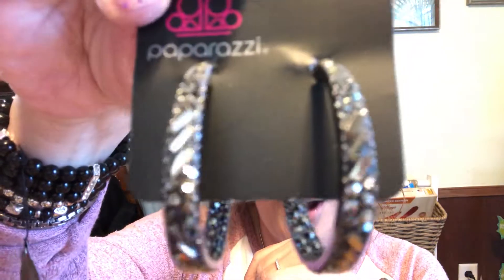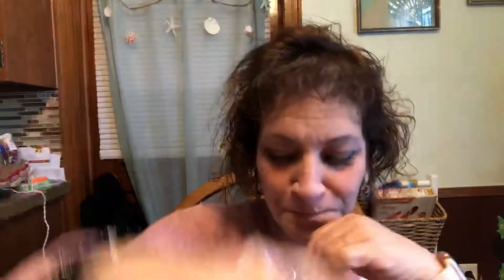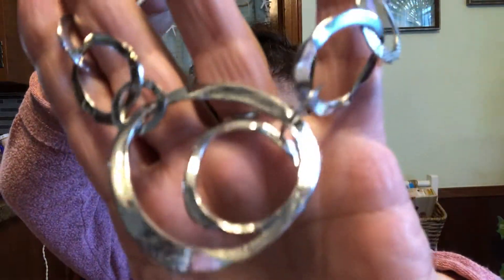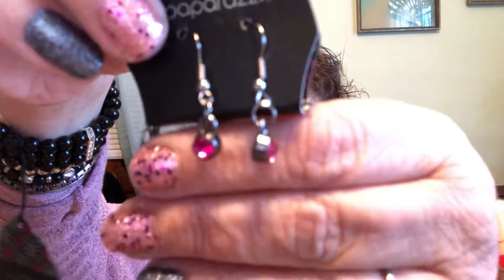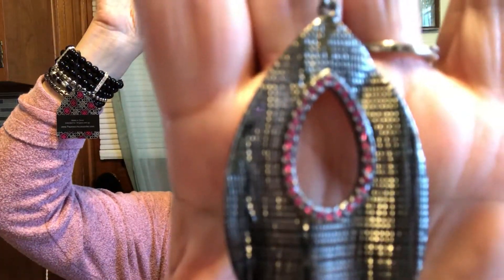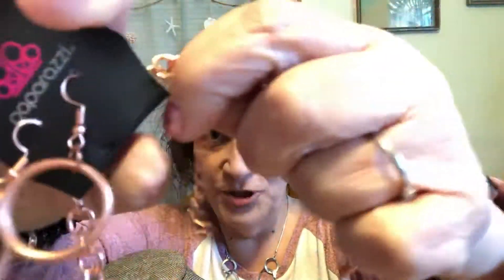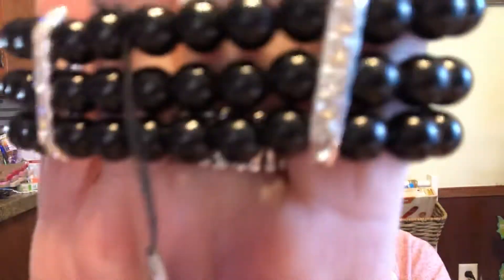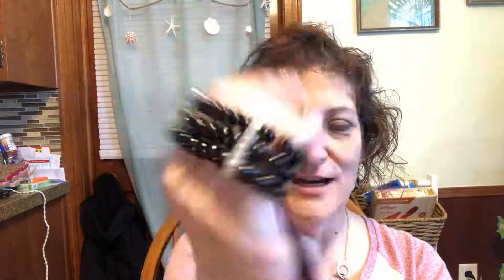Fast Five for Mon!!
💙💙💙FAST 5 PICKS!💙💙💙
🌀ALL jewelry and accessories are just FIVE DOLLARS!! All pieces are lead and nickel free!
🌀To claim a piece that I am showing, just comment “me” and the number that goes with that piece.
🌀All sales are final!! I will invoice you ASAP. I appreciate you paying when you receive the invoice through PayPal. If I don’t have your email, please, send it through text or FB messenger. Sorry, I can not accept personal checks. Please also, let me know if you want to pick it up at my house or if I should ship it to you. I’ll ship for $4.00 flat rate.
🌀Shipping will normally be on Fri unless I notify you otherwise.
🌀Please pay your invoice promptly.
Sabrina, Independent Consultant for Paparazzi Jewelry and Accessories. 💕👑💕
This promotion is in no way sponsored, endorsed or administered by or associated with FaceBook. You understand that you are providing information to the owner of this FaceBook page and not to FaceBook.